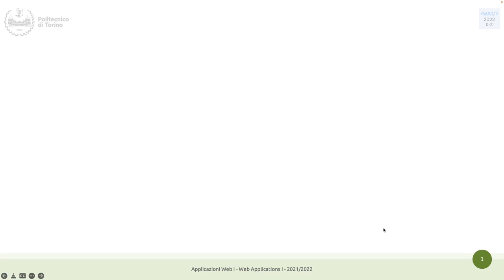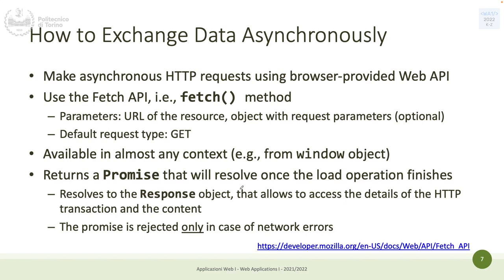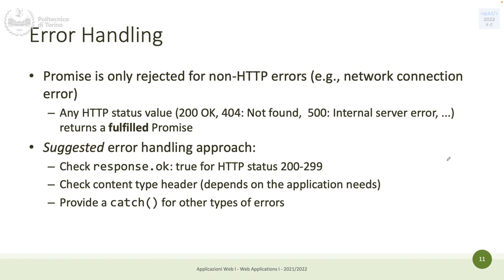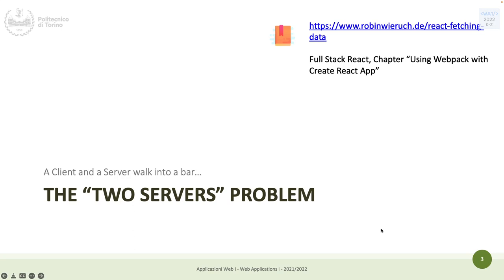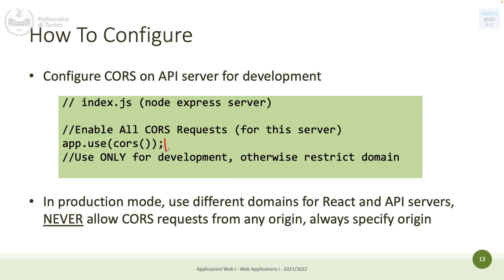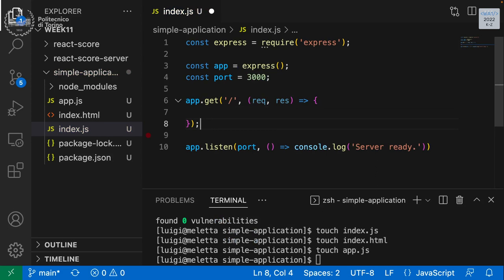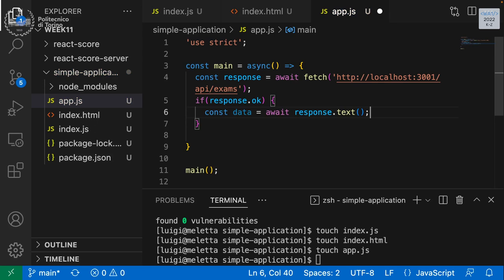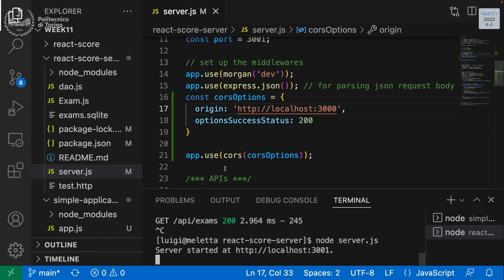WA1-2022-L23: fetch and CORS (with example).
Lecture 23, date 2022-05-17: fetch and CORS (with example).

Course: Web Applications I (course 2, K-Z), Politecnico di Torino, year 2021/2022